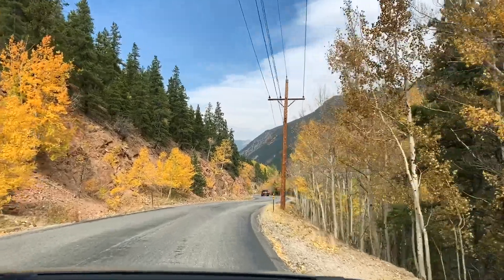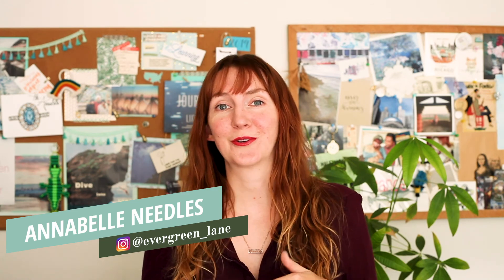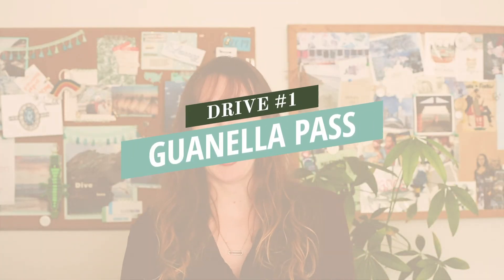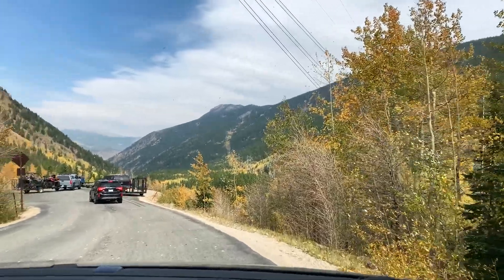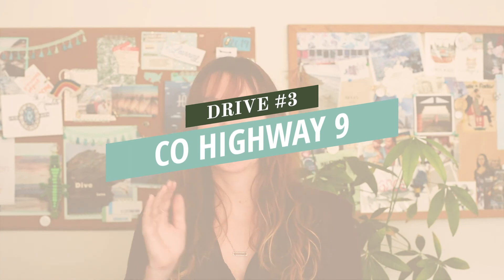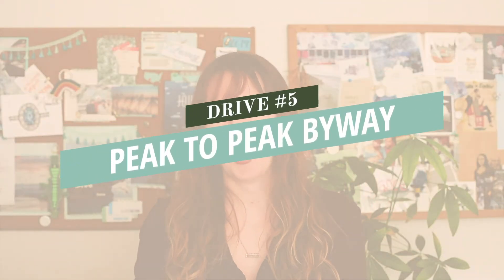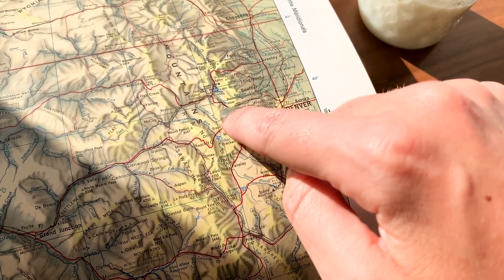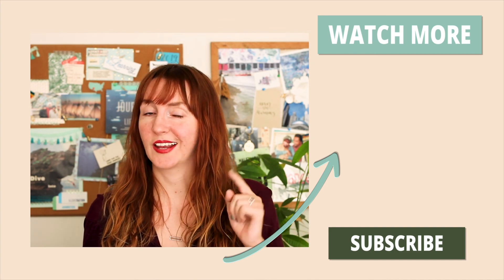Colorado road trip | THE BEST Autumn leaves in Colorado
Have you been thinking about heading out on a Colorado road trip this fall but you’re not sure where the best places to see the fall foliage are? In this video, I’m sharing a short vlog from this year’s Colorado leaf-peeping adventure as well as my favorite spots to go watch the leaves change.

Join the free email course for better travel videos with your iPhone